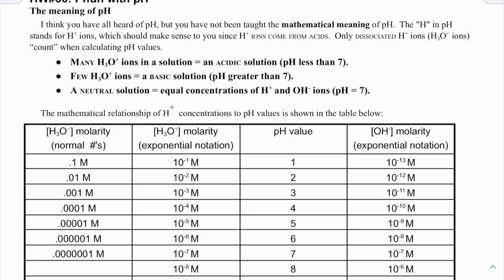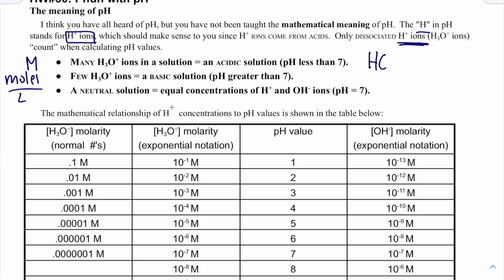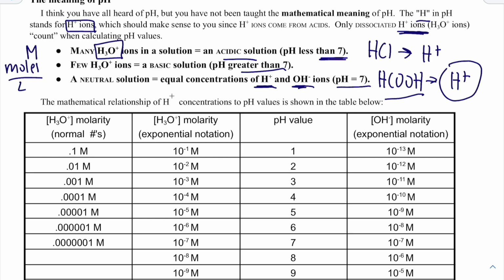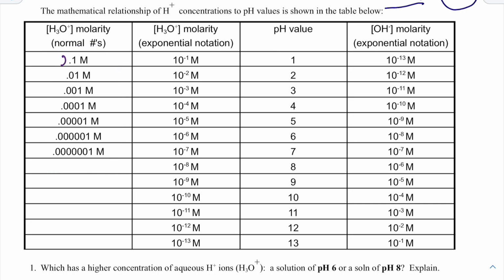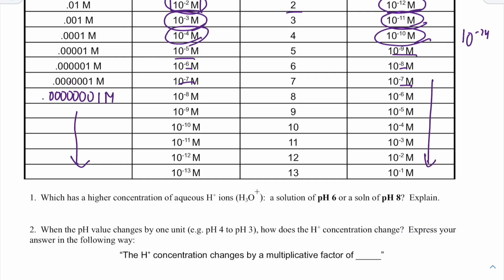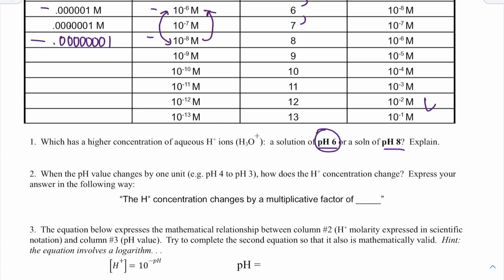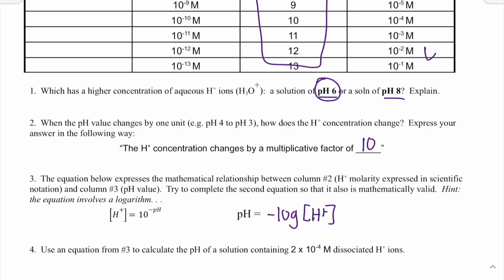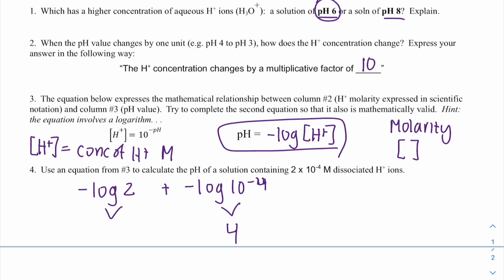Phun with pH